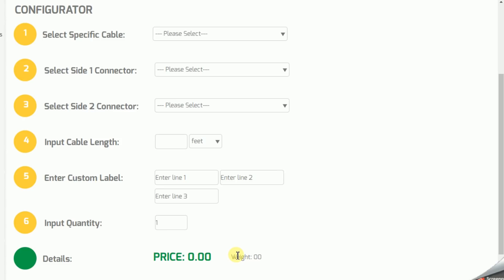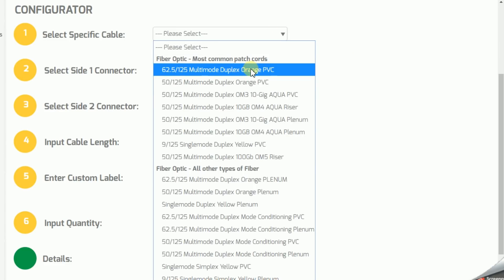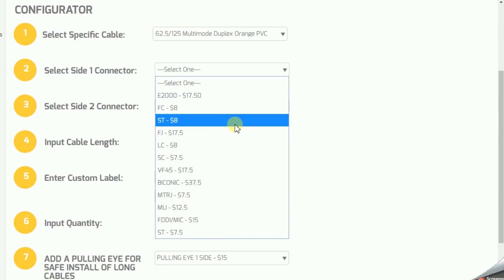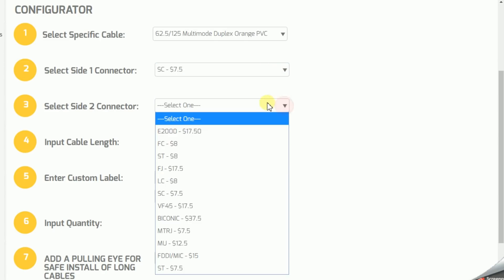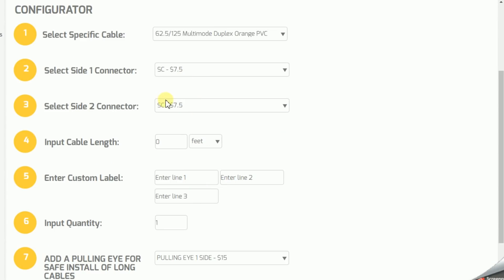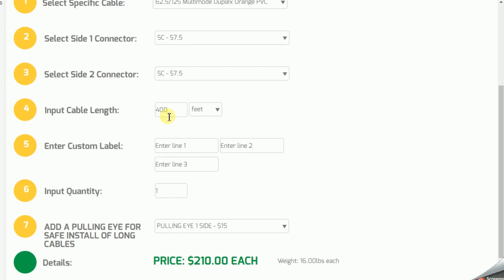Network Two Buildings with Fiber Optic Cable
Need to extend your network to another building? Using Fiber Optic cabling is a simple and reasonably-priced method for extending the Local Area Network to another building.  And, it's a task is something that an intermediately experience IT professional should be able to handle.

Using Fiber Optic components is the most reliable way for those who want to extend my network into another building on property.  Especially when those two structures are too far for copper Ethernet cabling (the limit is 100 meters or 330 feet).

Many considerations and careful planning need to be done ahead of time.  One of the biggest hurdles is getting the cable across the outdoor span either by underground (conduit) or via aerial cable.  Each method has pros and cons.  I would say the aerial method is slightly less labor intensive than going the underground method.  Depending on the length, digging an underground trench can a very big job.  But, does come with the benefit of being more protected from nature elements.

Also, special thanks to t Datacom's Cables.com for the configurator shared in the video - excellent place to get custom cables made.

Are you a Fiber Optic subject matter expert?
If you're interested in being a featured guest in one of our videos,
let us know with this contact form.